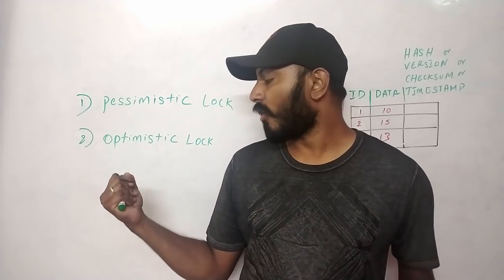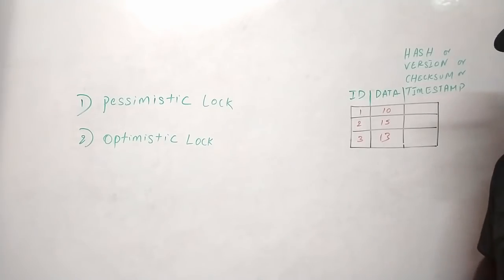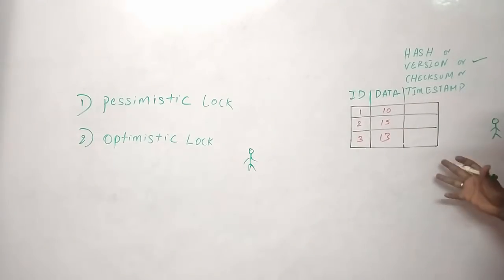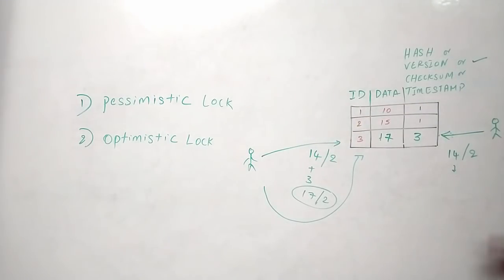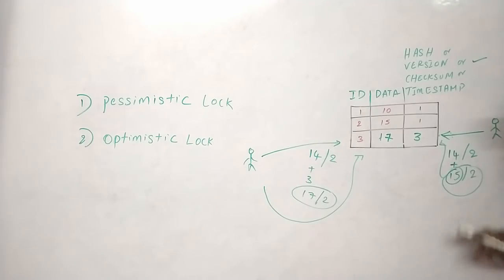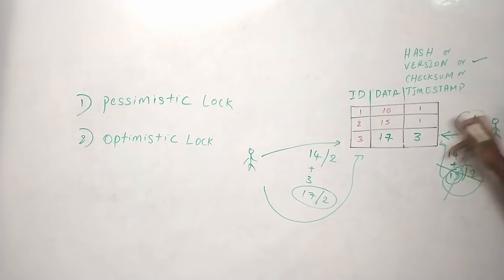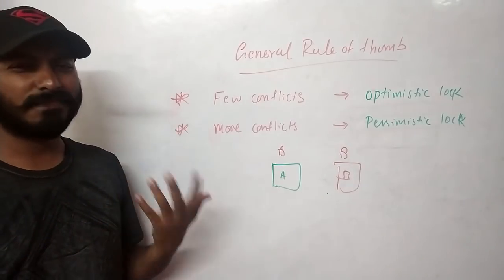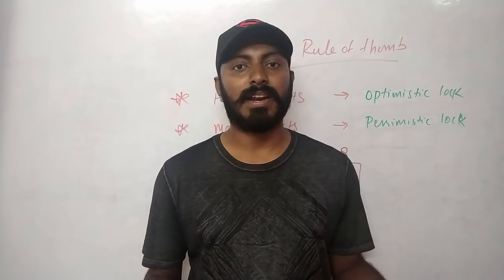what is OPTIMISTIC LOCK?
learn how and when to use pessimistic and optimistic locks !!
how Wikipedia document editing is locked using optimistic locks